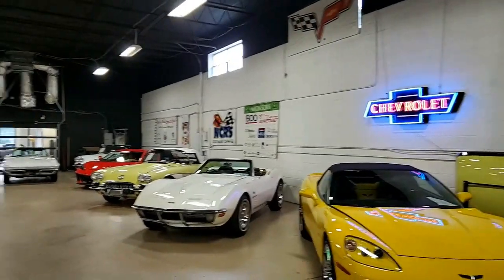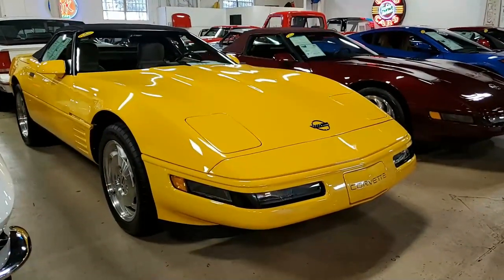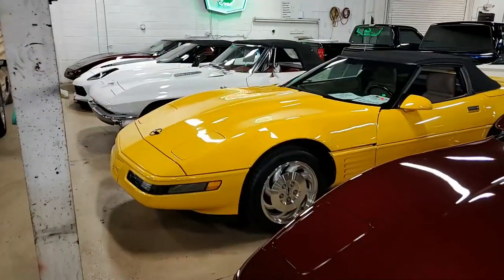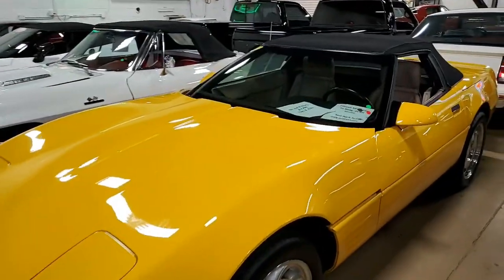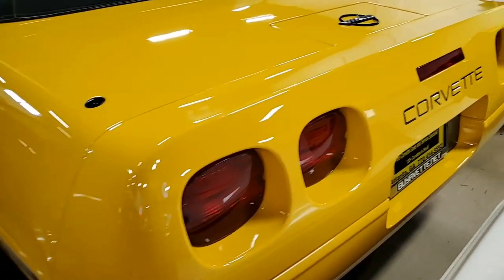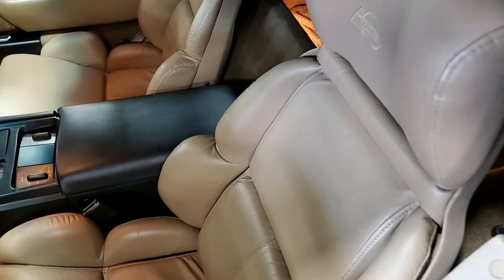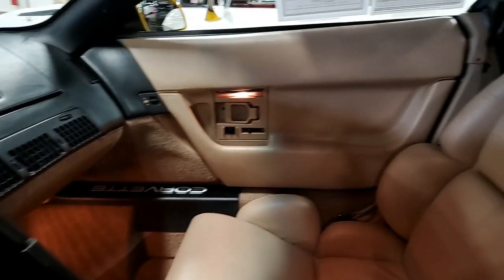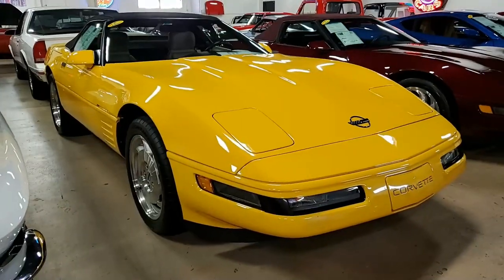1993 Chevrolet Corvette Convertible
1993 Chevrolet Corvette Convertible For Sale

Competition Yellow exterior, Light Beige leather interior, Black convertible top.

300hp LT1 engine, automatic transmission, posi rear-end.

Coming with a clean Carfax and some nice options, this STUPID RARE 1993 Corvette Convertible shows just 11,577 miles, and is in very nice condition. One of just 517 Competition Yellow Corvettes built for 1993, this car's paint is vg, with a stunning shine. Convertible top is vg-exc, as are the window sweeps, and factory wheels. Continental Extreme Contact Sport tires show an average of 9/32nds (90%) tread depth remaining. The interior of this 1993 Corvette Convertible shows vg-exc factory leather seats, vg center console, and exc steering wheel and door panels. Additions to this car include Black front and rear bumper fill-ins, floor mats with C4 logo embroidery, ashtray plaque, Black sill plate covers with White "CORVETTE" script, and Red intake manifold cover fill-ins. Subframe is corrosion-free.

11K Miles.